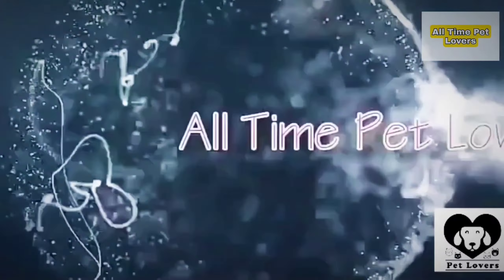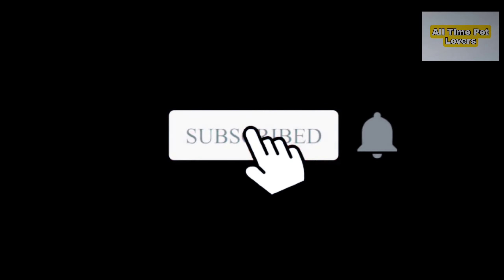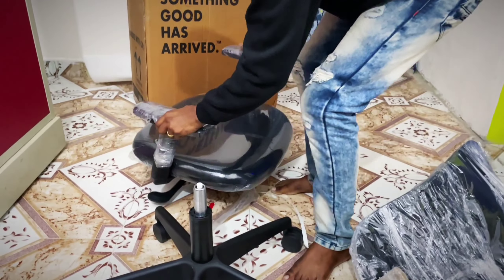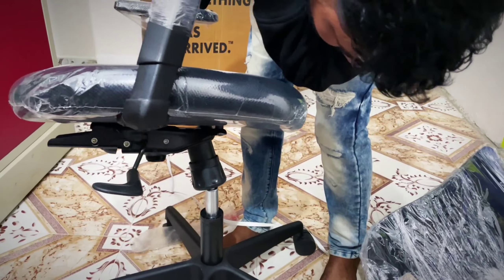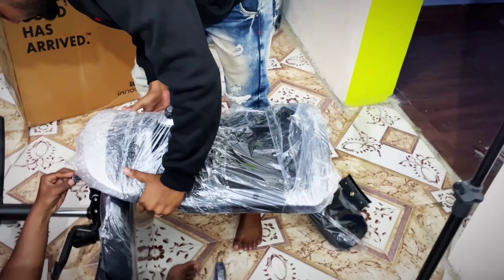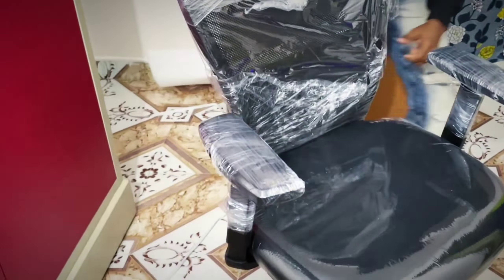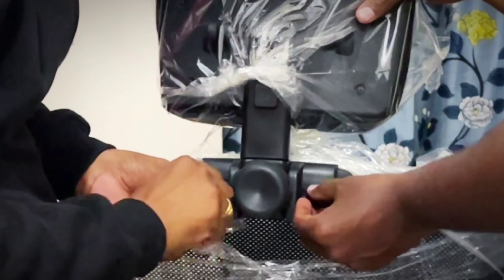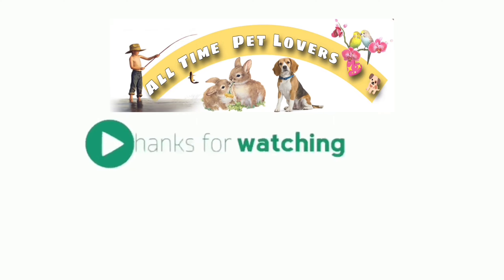Work from Home office or gaming chair unboxing in Tamil INNOWIN Jazz High-Back Mesh ErgonomicChair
Chair buy link - INNOWIN Jazz High-Back Mesh...

INNOWIN Jazz High-Back Mesh Ergonomic Chair for Work from Home & Office with Multi-Tilt Lock Mechanism, 2-Dimensional Lumbar Support & Strong Nylon Base with High Comfort Seating (Black)